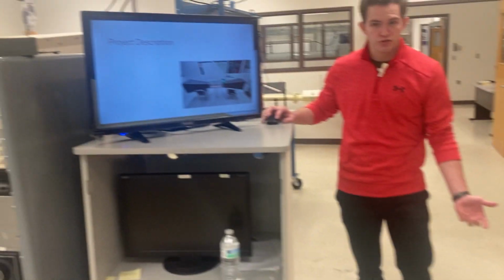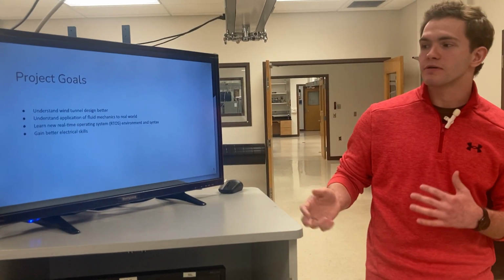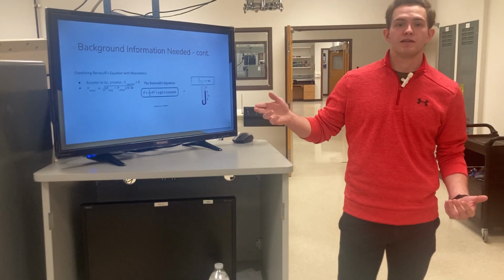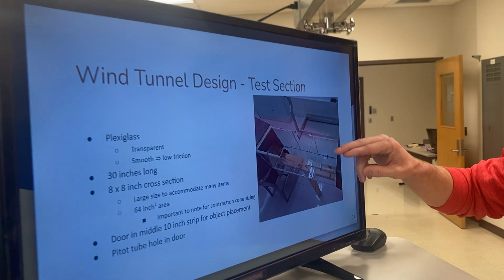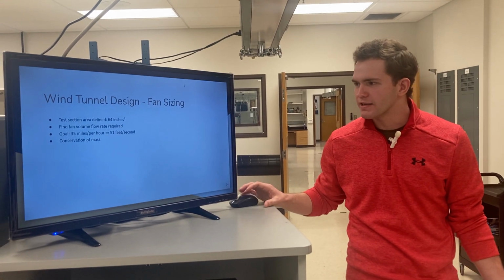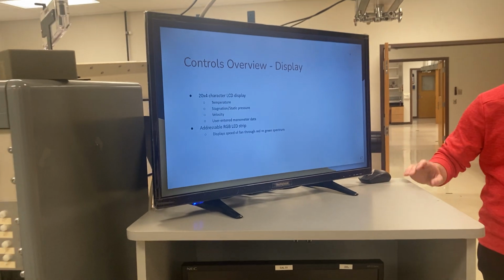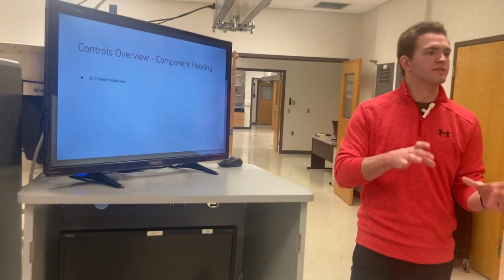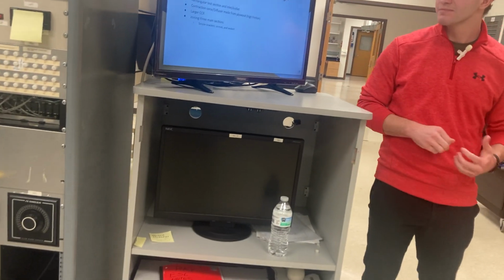Wind Tunnel Design and Controls via Arduino FreeRTOS